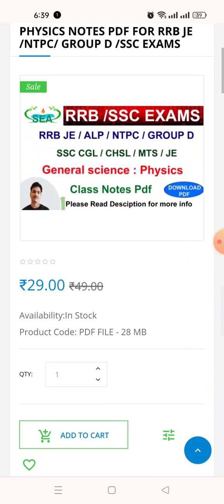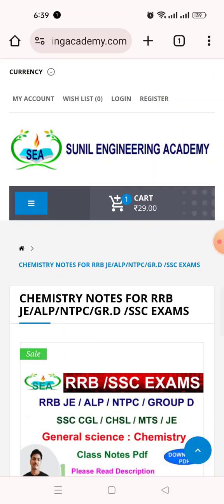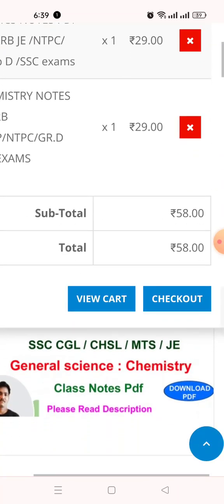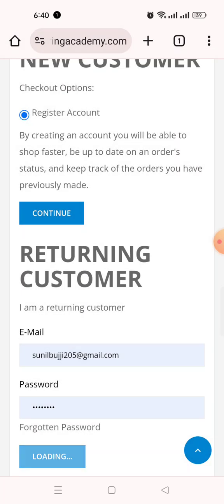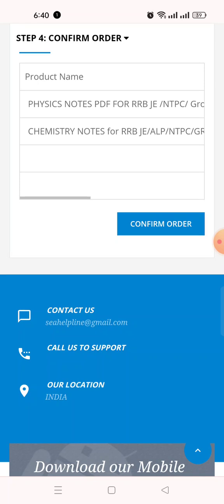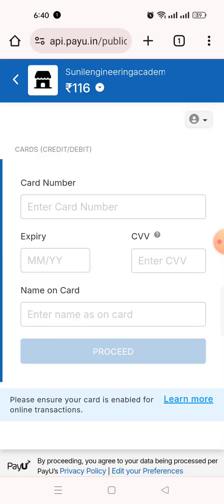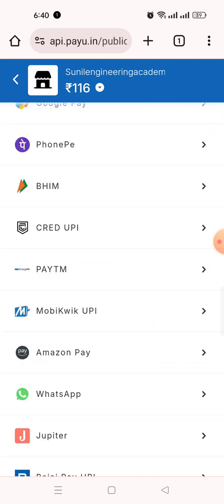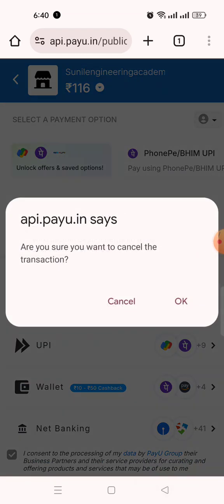RRB JE 2024/ ELECTRONICS/ELECTRICAL/CIVIL/MECHANICAL - RRB JE PDF - RRB JE NOTES PDF DOWNLOAD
AND --CLICK ON MENU--- CLICK ON RRB JE/SSC JE/ STATE A.E PDF  TAB